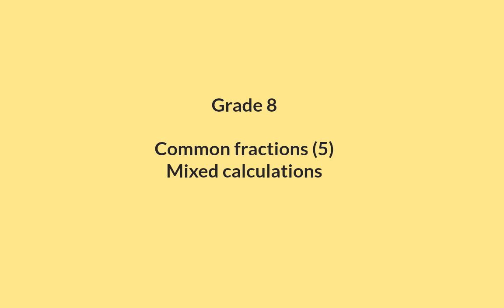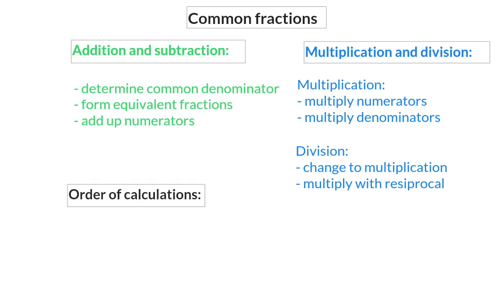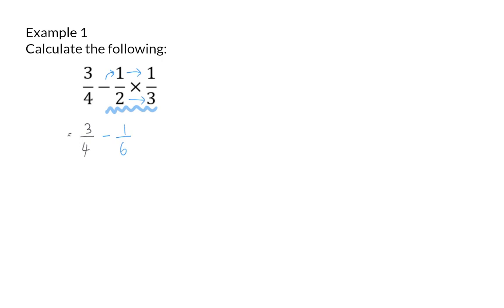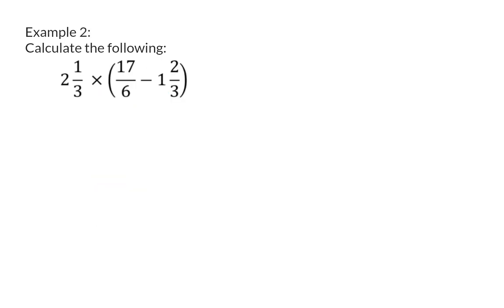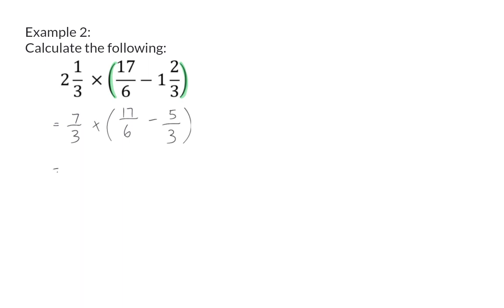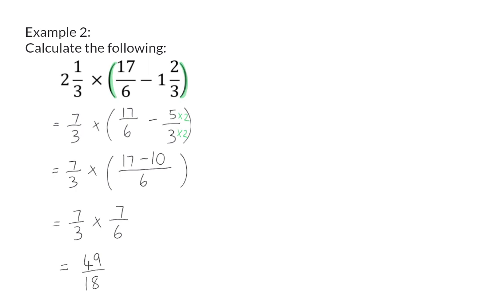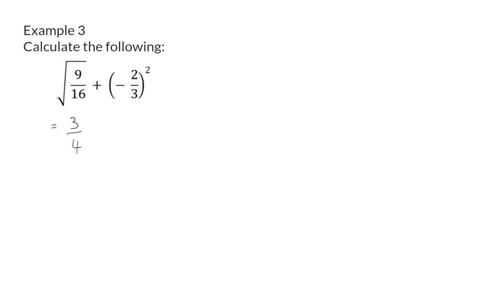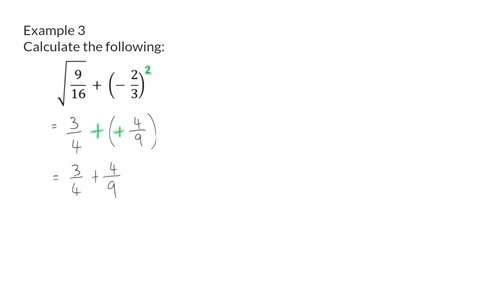05 Mixed calculations with common fractions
Common fractions 8